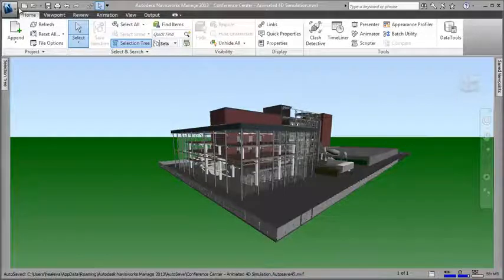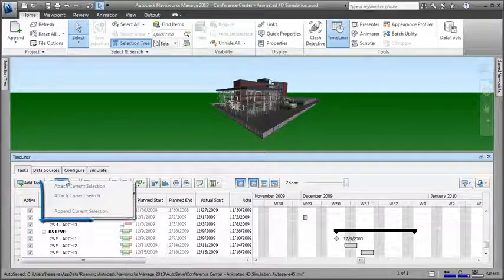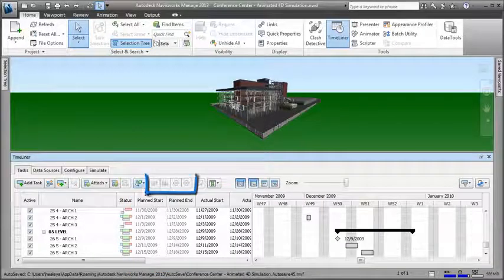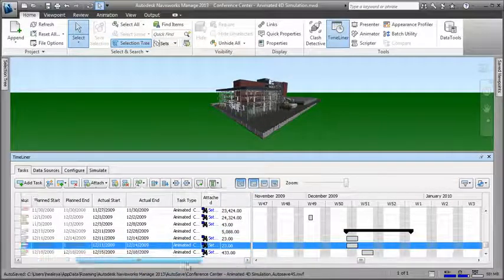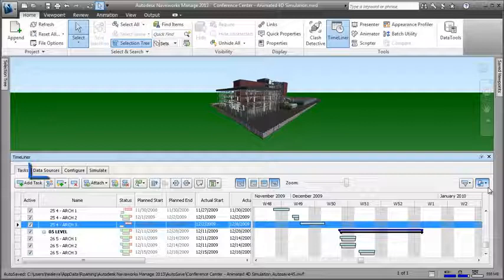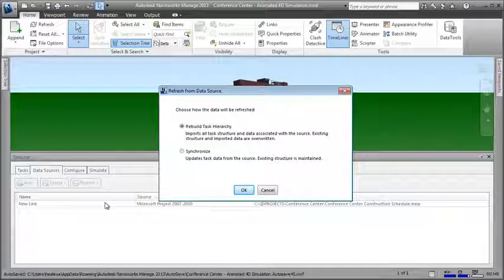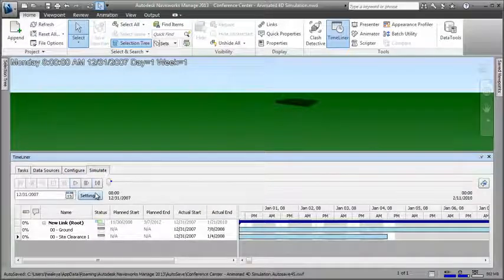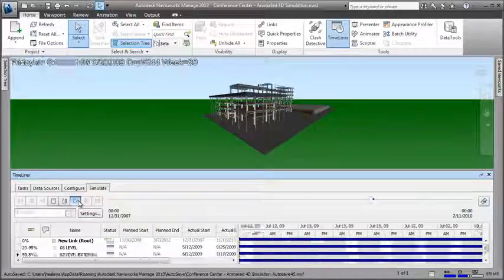Autodesk Navisworks - Tour of TimeLiner